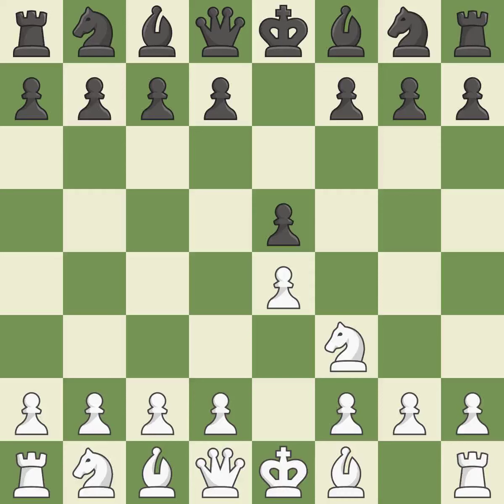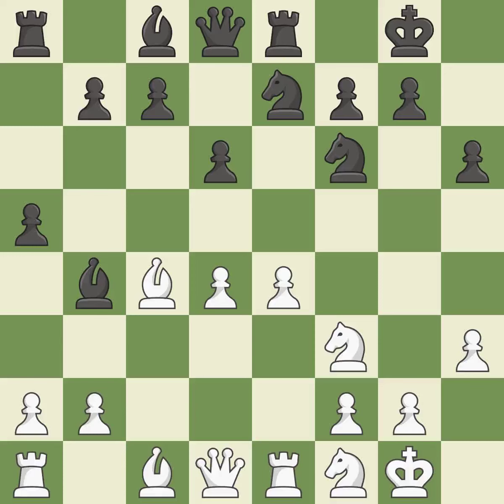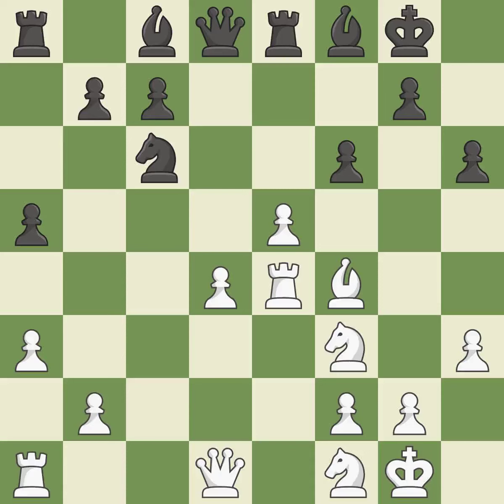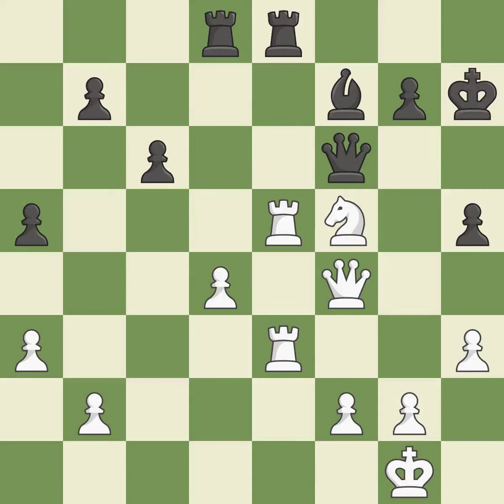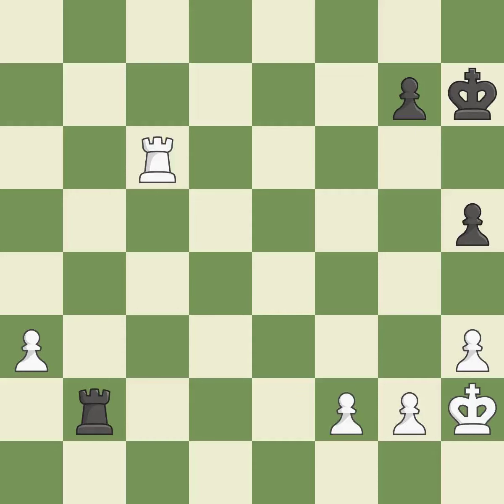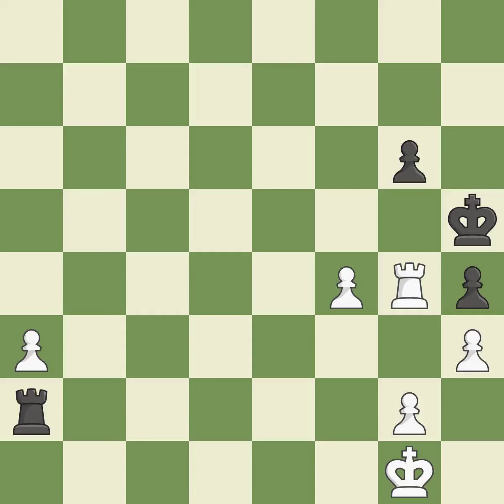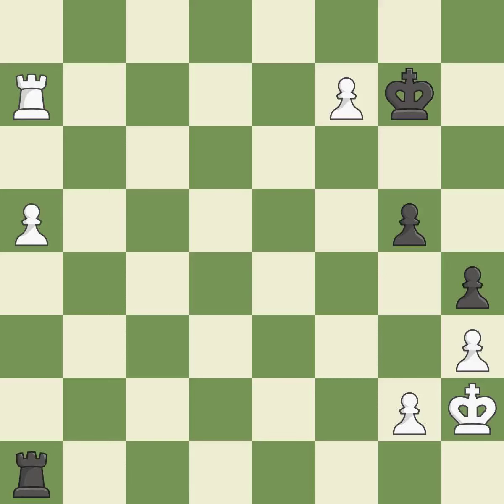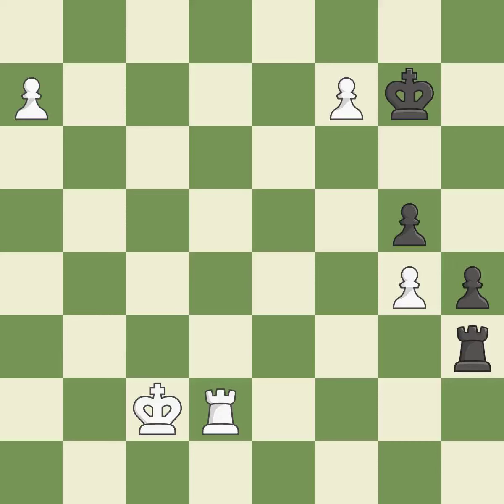White Duda,J,Black Nakamura,HiGiuoco Piano Game: Main Line, Giuoco Pianissimo Variation,Event Champ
Giuoco Piano Game: Main Line, Giuoco Pianissimo Variation,Event Champions Showdown Blitz,Site Saint Louis USA,Date 2019,Round 19.2,White Duda,J,Black Nakamura,Hi,Result 1-0,BlackElo 2749,BlackFideId 2016192,BlackTitle GM,ECO C53,EventDate 2019,Opening Giuoco Piano,WhiteElo 2731,WhiteFideId 1170546,WhiteTitle GM